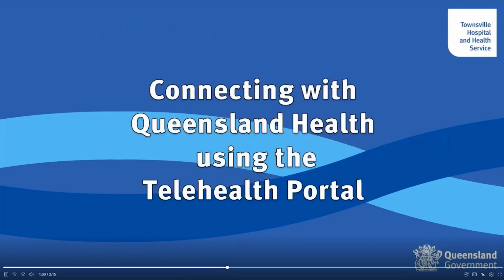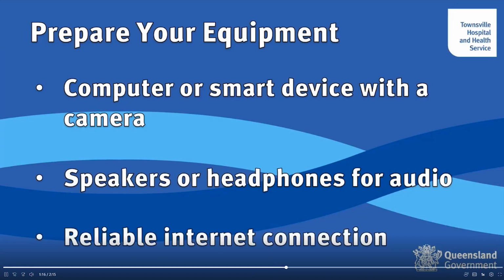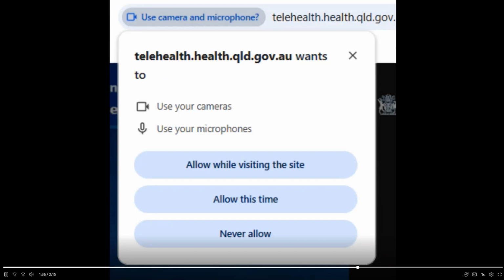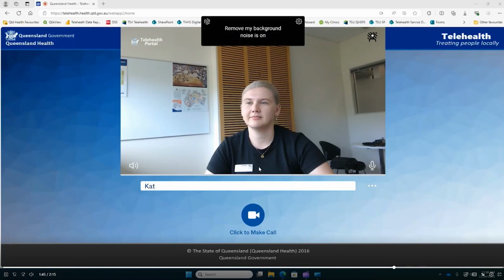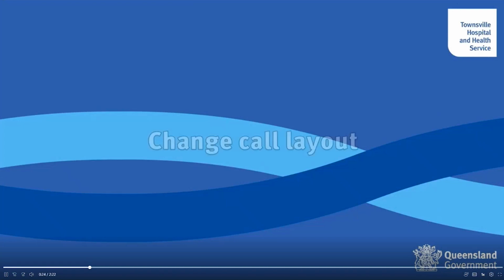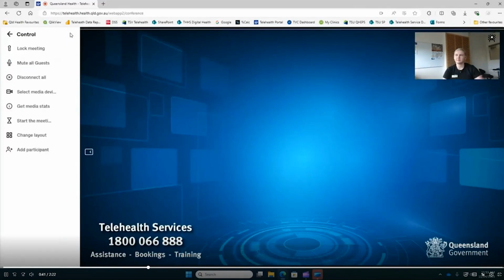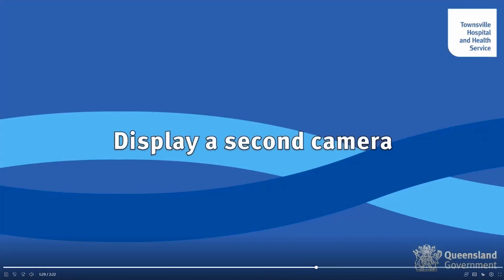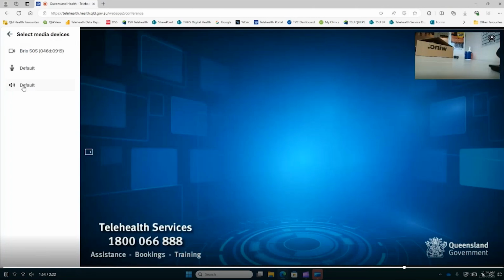RACH Digital Champions Network online workshop (May 2025)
Join NQPHN and guest speaker THHS Senior Telehealth Coordinator Tim Males as he guides our Digital Champions through the use of the Queensland Health Telehealth Portal with emphasis on its use with Visionflex telehealth carts.